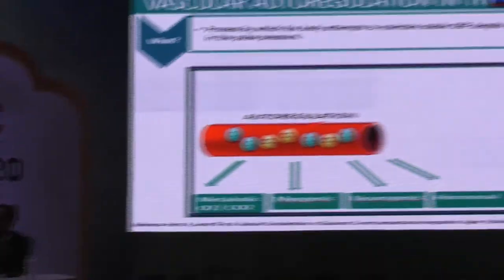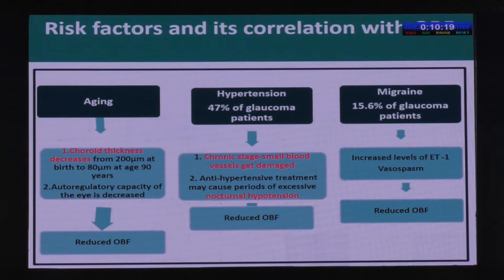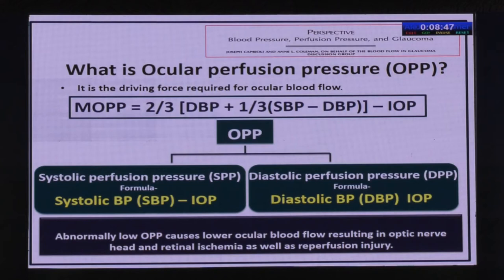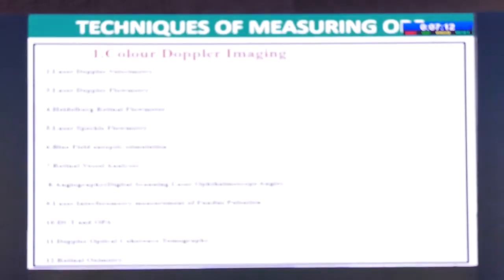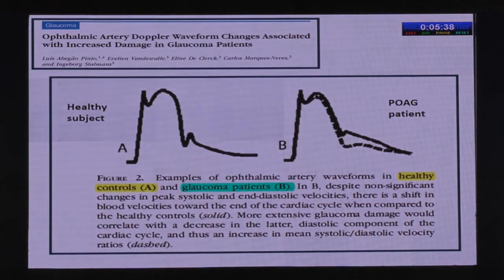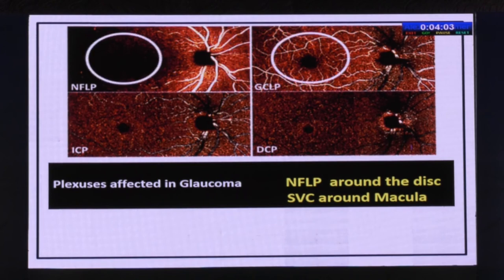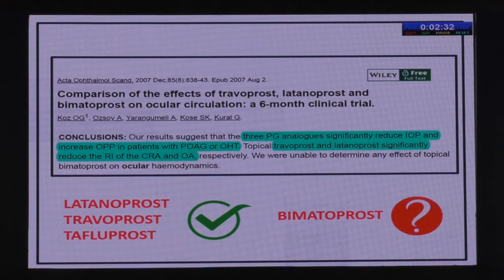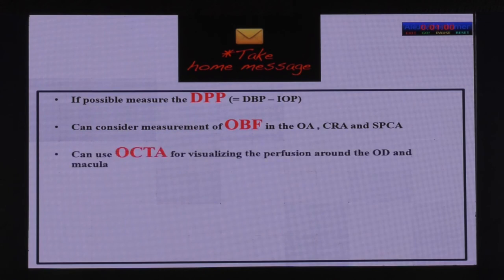AIOC2020 IC180 T2 Dr Arijit Mitra Vascular factors in glaucoma and the role:importance of ocular blo